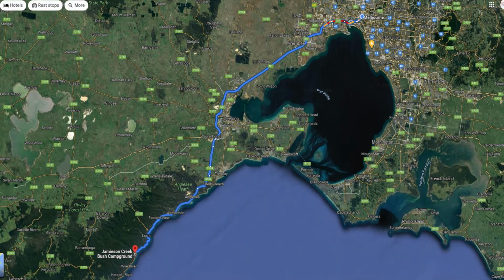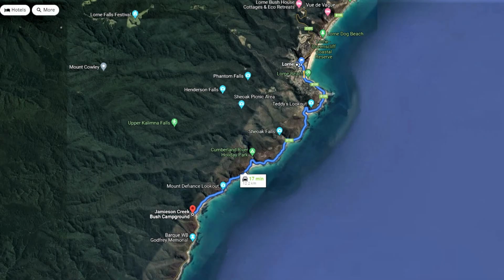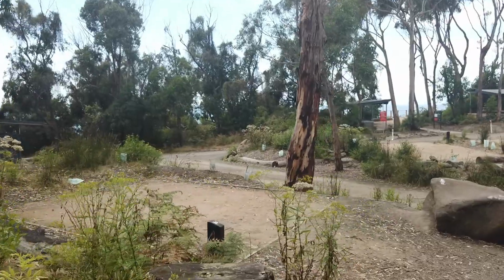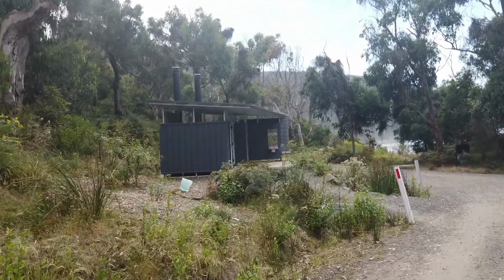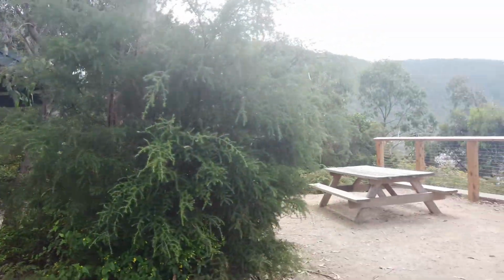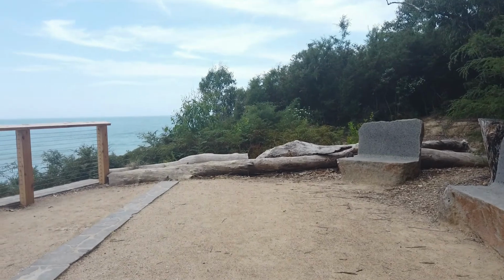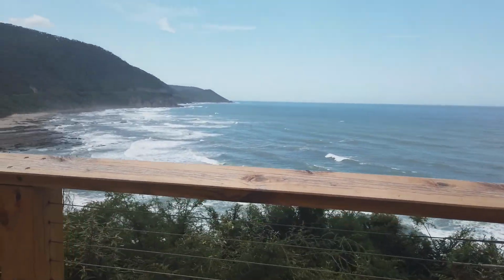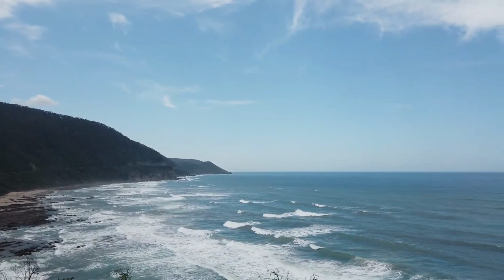Aerial view : walkabout : Jamieson Bush Campground (between Lorne & Wye River) : Victoria Australia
Jamieson Creek Campground contains 24 campsites, each accommodating up to six people. Campsites 10-19 have no direct vehicle access and are suitable for tents only. A central carpark is located close by. Sites 4 and 7 are suitable for caravans, while all remaining campsites cater to tents, camper trailers and campervans. All campsites are unpowered.

Campground facilities include non-flush toilets and shared fireplaces. Advanced bookings and payment are required year-round.

From the campground explore the Jamieson Creek Walking Track. This undulating track with staircases and creek crossings is 5.5km one way and links to Wye River. Highpoints offer views through tall eucalypts to the Southern Ocean beyond.

It appears that prices (tent site only / campervan site / trailer or a combination) vary during the year, but generally you’re looking at approximately $15-$25 a night – check the website for price confirmation
There are numerous walking / hiking tracks but also tracks for 4x4’s, adventure motorcyclists and mountain biking.

Parks Victoria manage and patrol the site, will issue infringements for those that breach booking requirements, litter and those that might cause damage and work closely with local Police.
If seeking this location for camping, it would be advisable to book in advance, especially during long weekends and school holidays.

If you require an aerial video for your business or location, we'll give it a go.